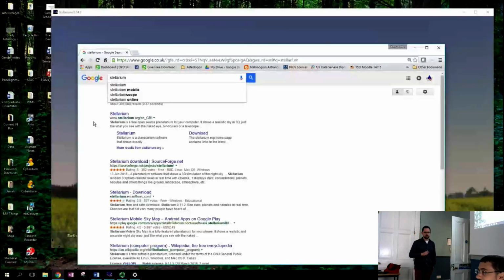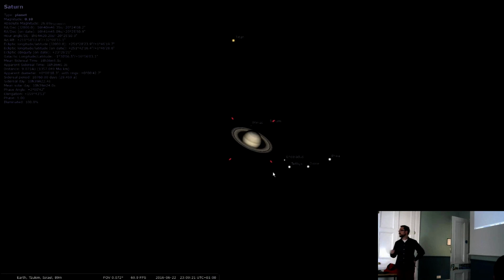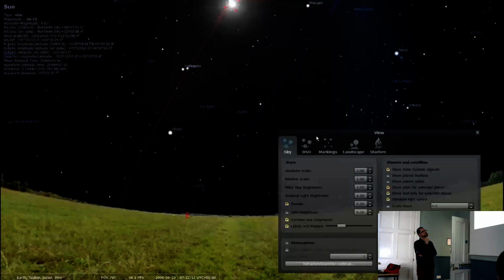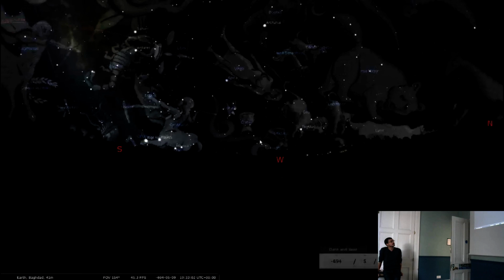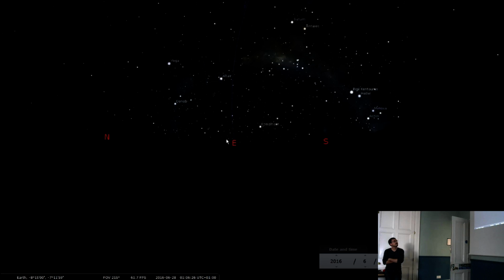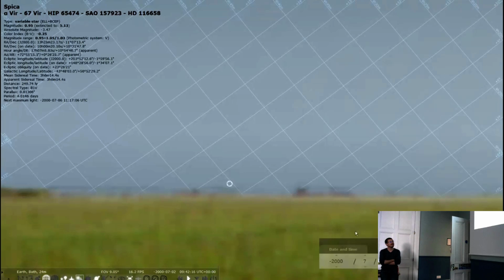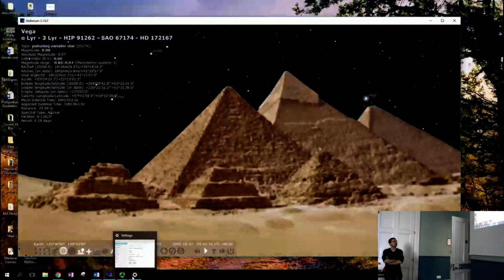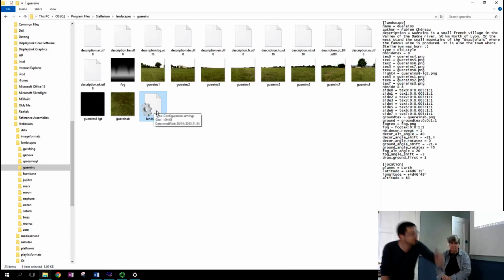Fabio Silva and Daniel Brown A demonstration of Stellarium - June 2016, Bath, UK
Dr Fabio Silva and Dr Daniel Brown   A demonstration of Stellarium Demo - June 2016, Bath, UK for the students of the MA in Cultural Astronomy and Astrology, (University of Wales, TSD)  at the Summer School